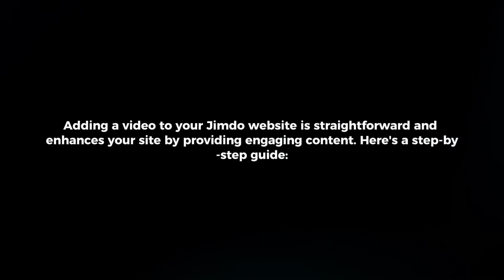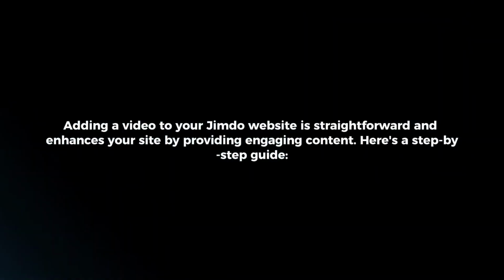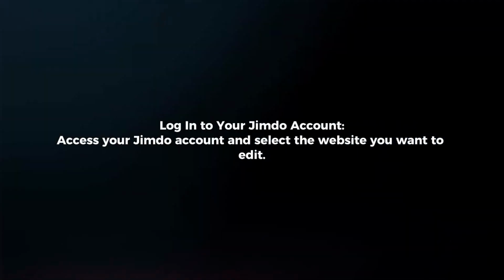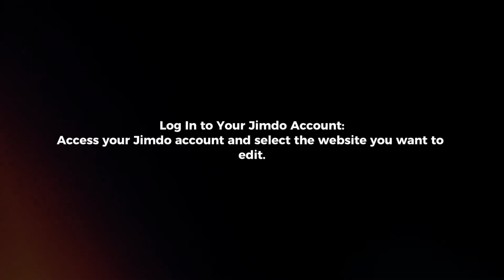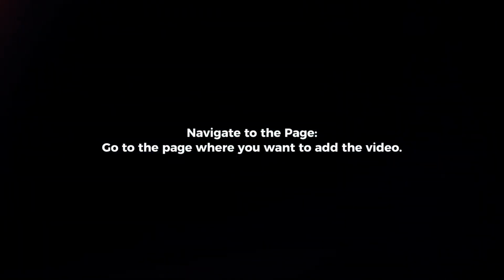How To Add Video To Jimdo Website (2025)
In this video I will explain How You Can Add Video To Jimdo Website In 2025.